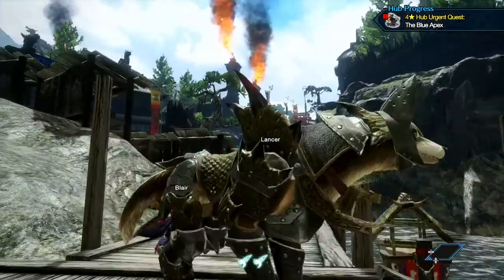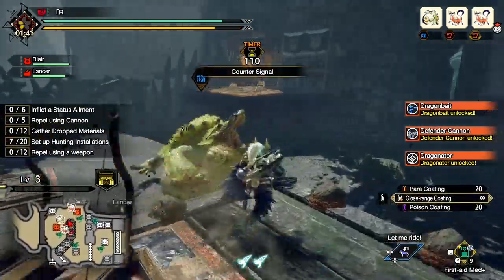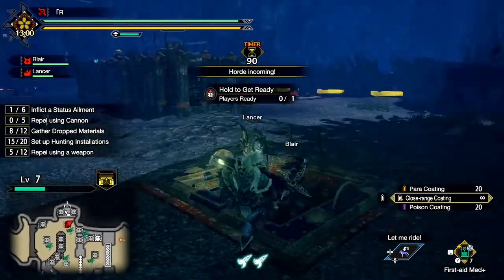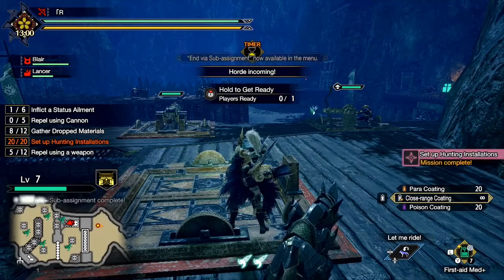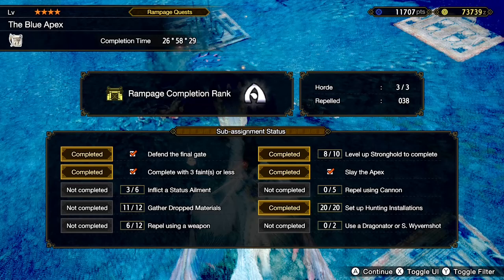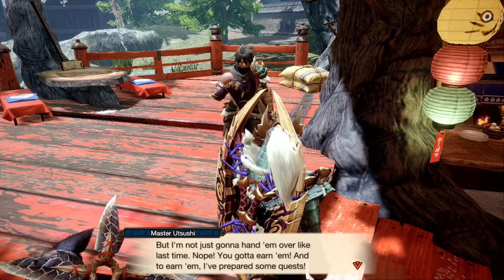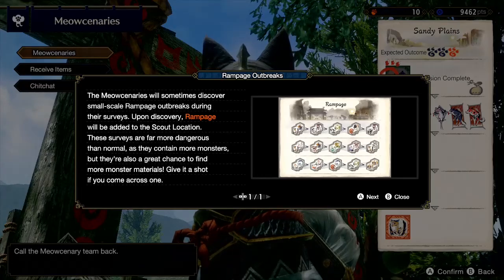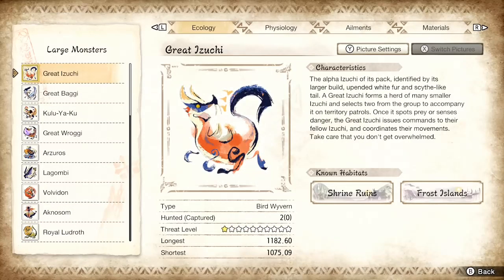Monster Hunter Rise - Episode 37: (Redhelm) Apex Arzuros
Today I get the Apex Rampage done and Apex Arzuros kicks my ass. I tried using the bow but I still have much to learn.